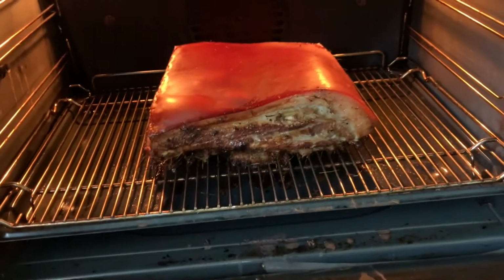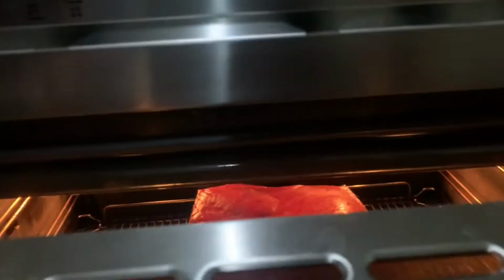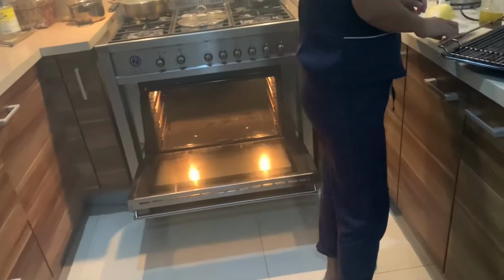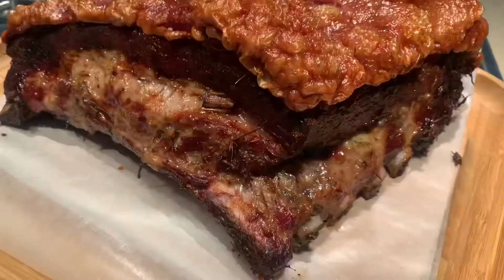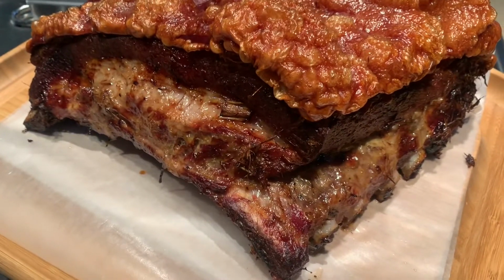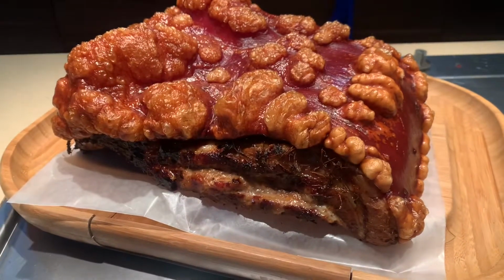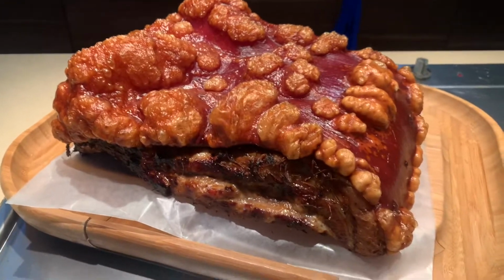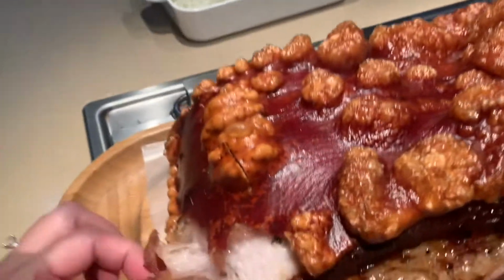Blasting Error for Lechon Flat Belly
Marinate (brine) for 48 hours, then oven at 160C for 3 hours. No need to blast!